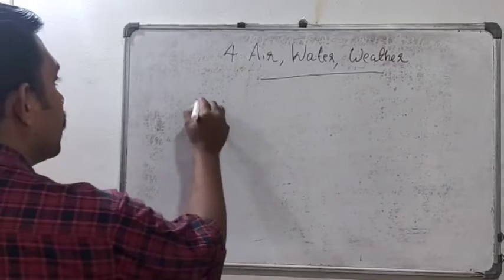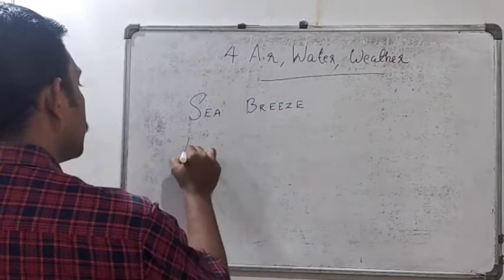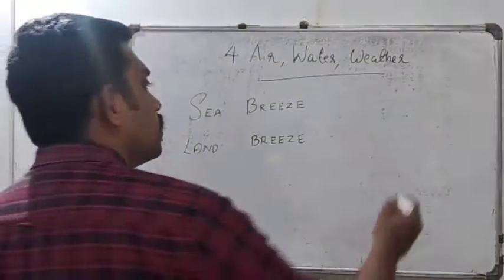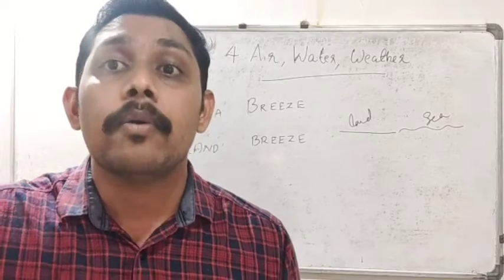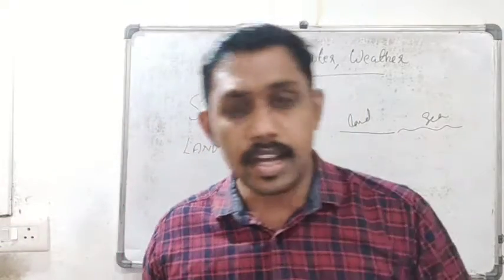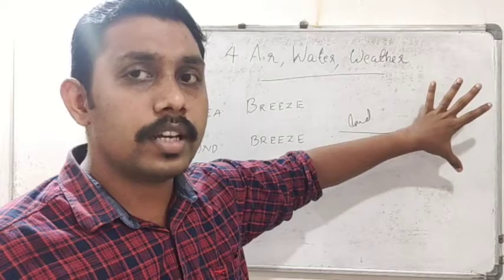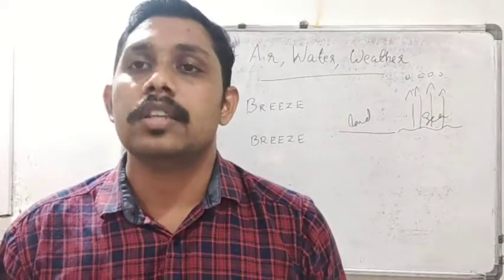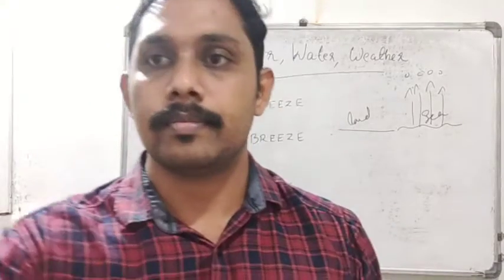GS STD IV Video 2